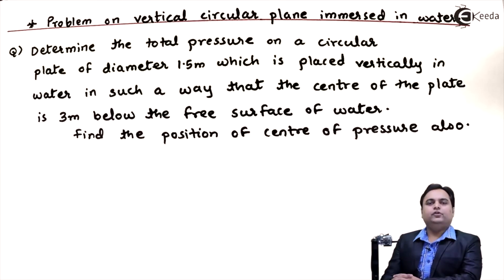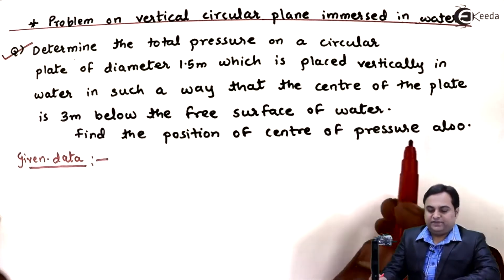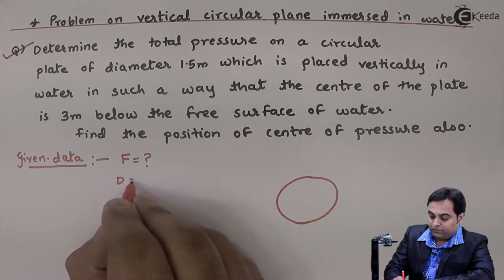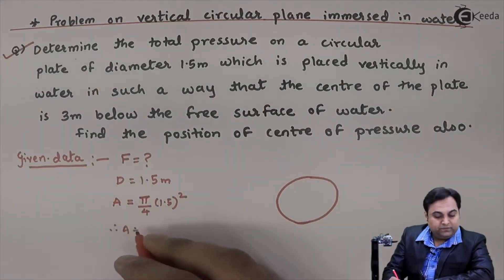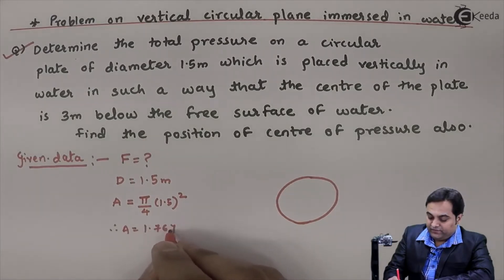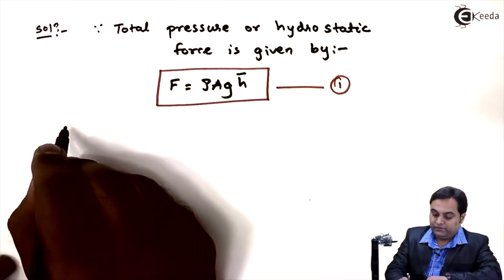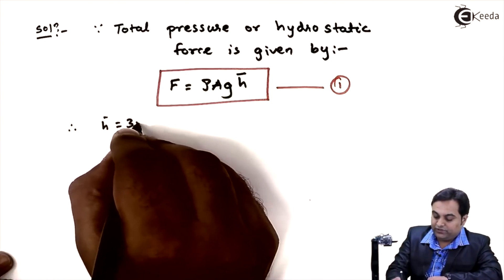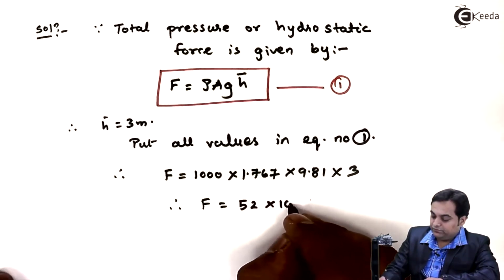Problem on Vertical Circular Plate Immersed in Water - Fluid Mechanics 1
Video Name - Problem on Vertical Circular Plate Immersed in Water

Happy Learning!